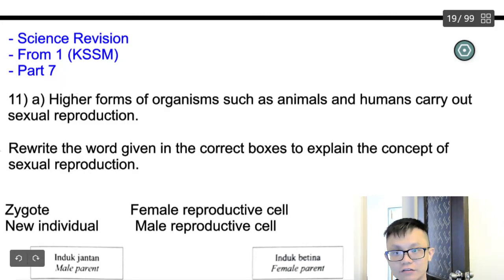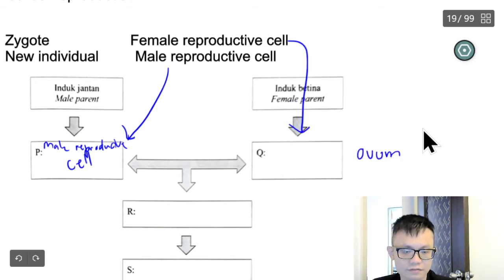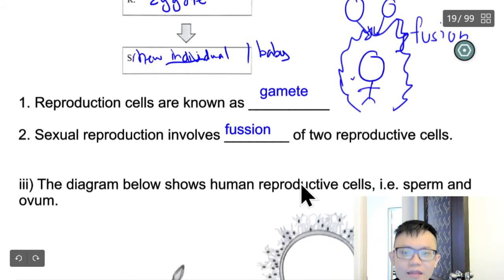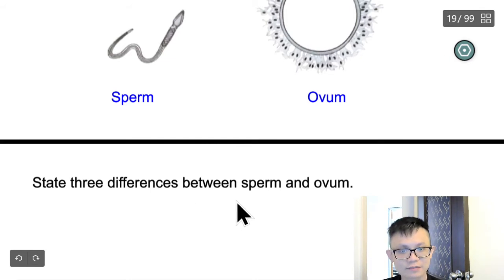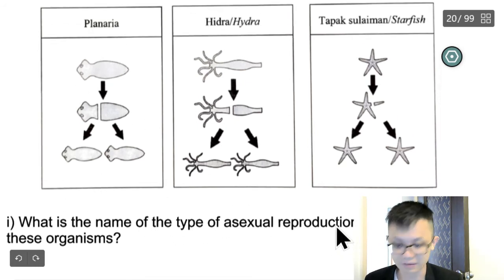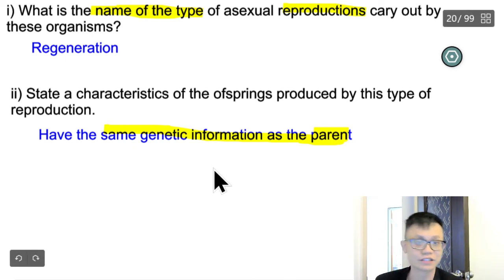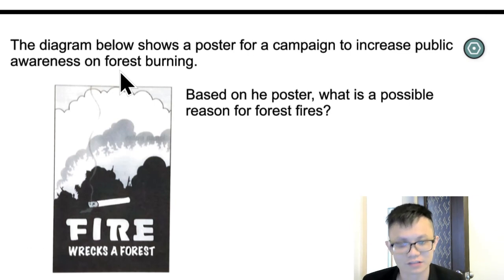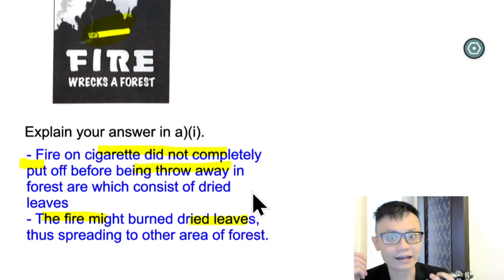- Science Revision- From 1 (KSSM)- Part 7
- Science Revision
- From 1 (KSSM)
- Part 7